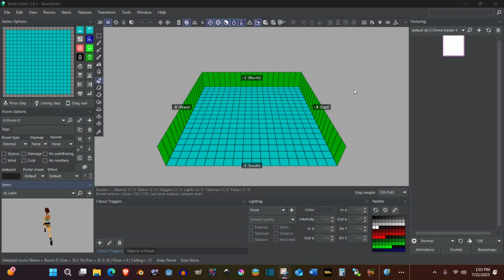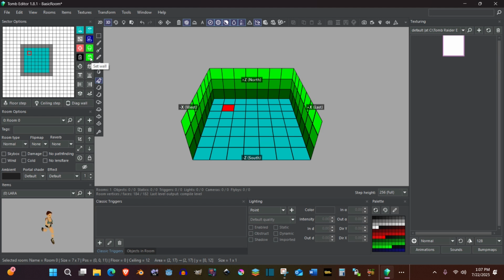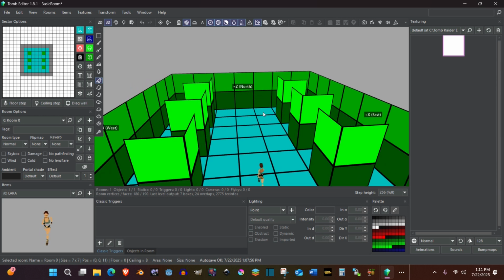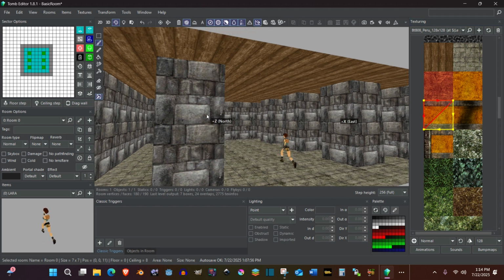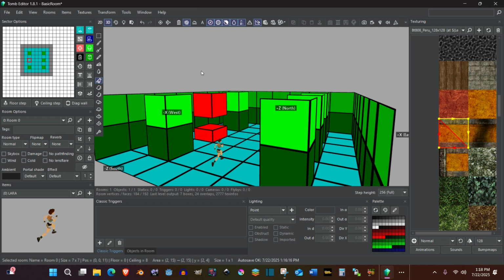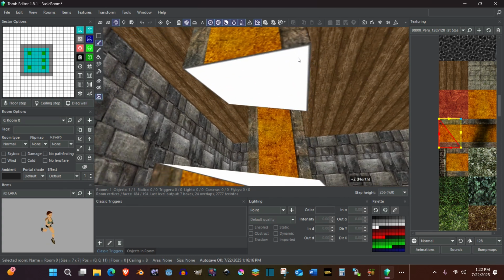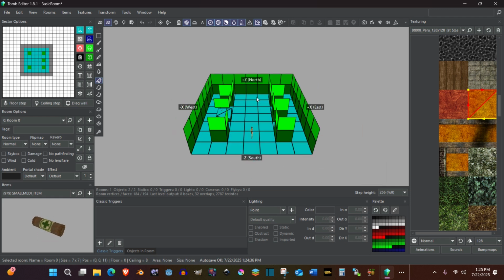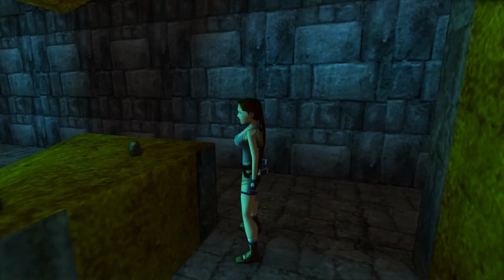Build, Texture and Light a Room Using Tomb Editor (TEN)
An introduction to using Tomb Engine/Tomb Editor to build, texture and light a simple room for use in a full Tomb Raider level/game.

Time Stamps:

0:00 Intro
0:40 Build the room geometry
6:20 Texture the room
11:40 Update the room geometry and texturing
16:50 Add a medipack as a pick up item
19:25 Light the room